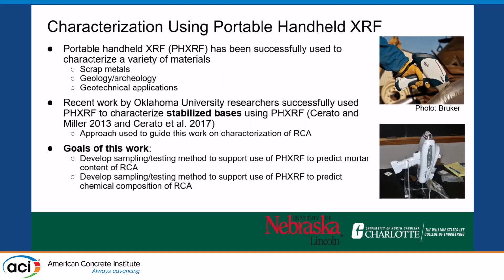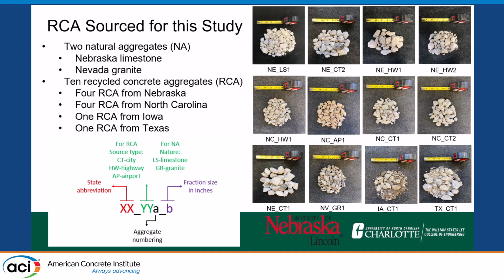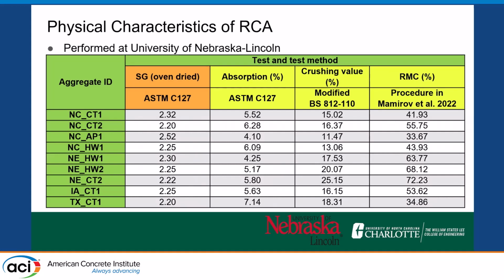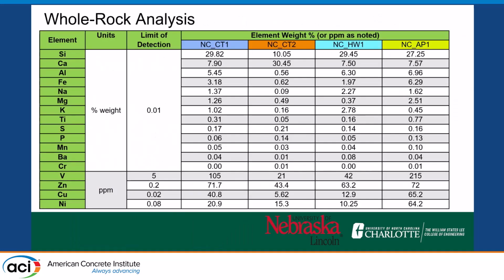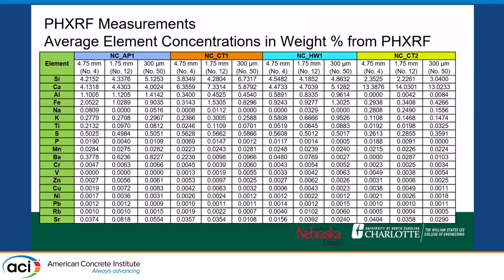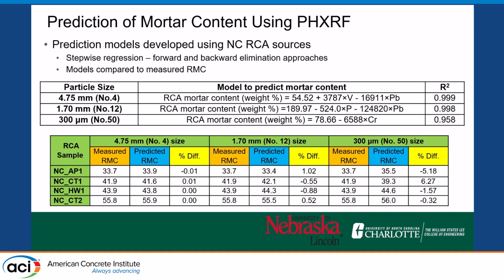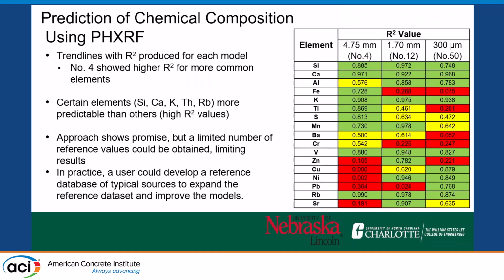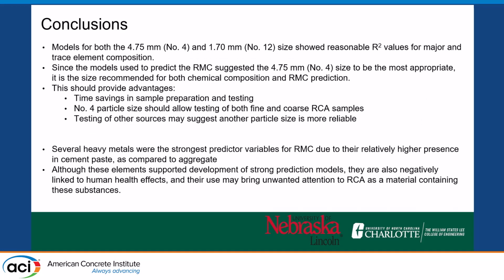Recycled Concrete Aggregate Composition Determined Using a Portable Handheld XRF Device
Presented By: Tara Cavalline, University of North Carolina At Charlotte

Description: Use of recycled concrete aggregates (RCA) in lieu of natural aggregates improves the sustainability of the built environment. Primary barriers to increased use of RCA include its variable composition, including the residual mortar content (RMC), chemical composition, and its potential to contain contaminants which can negatively affect the properties of concrete or present environmental concerns. A rapid, economical method for estimating the RMC and providing chemical characterization of RCA would provide confidence to users in its suitability for use in new concrete or in unbound base or fill materials. In this study, a method was developed using a portable handheld x-ray fluorescence (PHXRF) device, which can be used to estimate the RMC and chemical composition of RCA. Models were developed based on reference tests (RMC test based on thermal shock method and chemical composition from Whole-rock analysis) to correlate PHXRF results to measured values. The PHXRF shows strong potential for estimating the RMC and chemical composition of RCA. Paired with locally calibrated reference samples, the proposed test method could be used in laboratory or field applications to better characterize RCA and increase its use in bound and unbound applications. Fostering the use of this technology could promote the use of RCA in concrete construction.